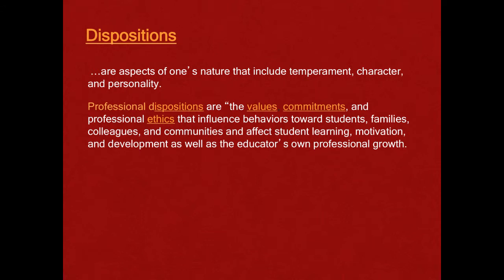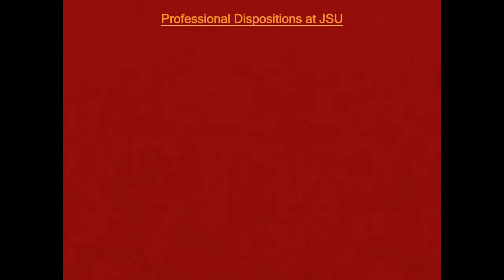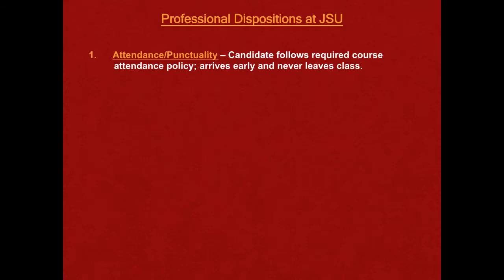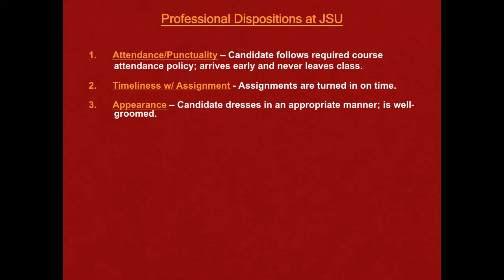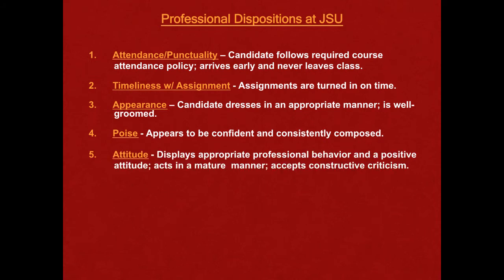ED 300 Part III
Table of Contents:

00:00 - Educational Terminology
00:26 - Philosophy
01:07 - Pedagogy
01:43 - To be an effective teacher requires the acquisition of…
01:57 - Knowledge
02:48 - Pedagogical Philosophy at JSU
03:21 - Skills
03:44 - Dispositions
04:20 - Professional Dispositions at JSU